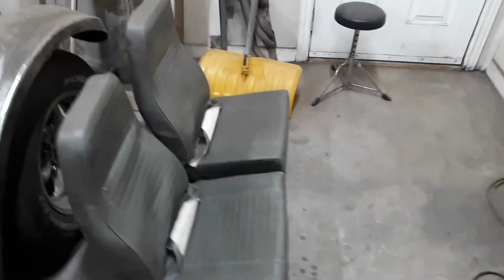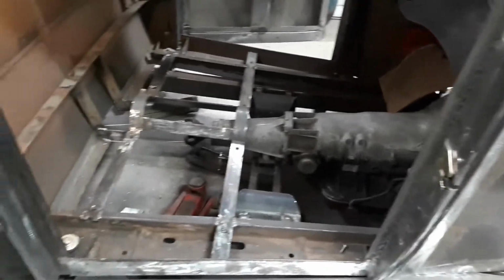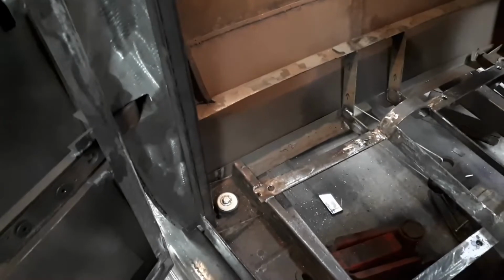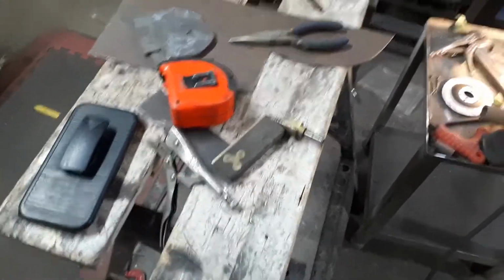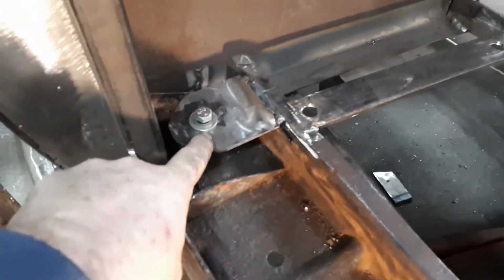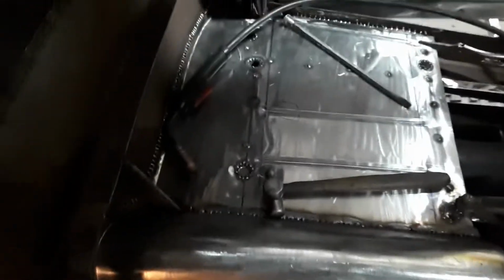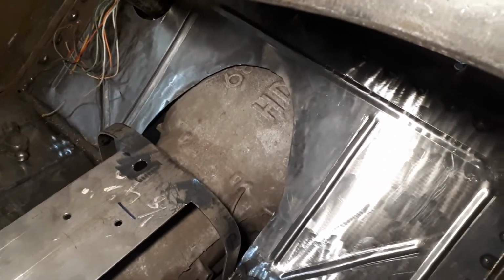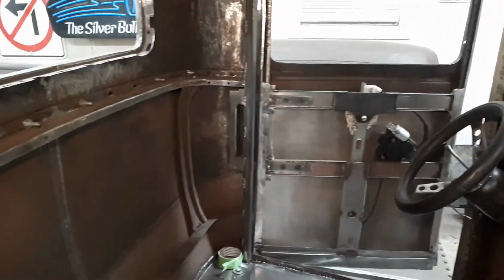Floors started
started the floors and fixed cab mounts